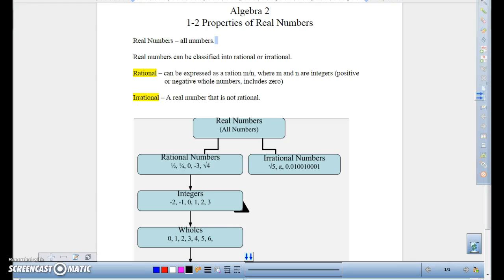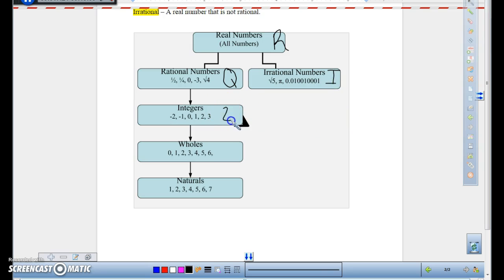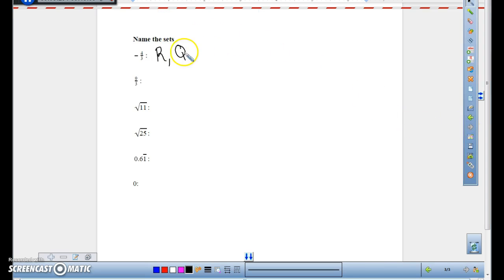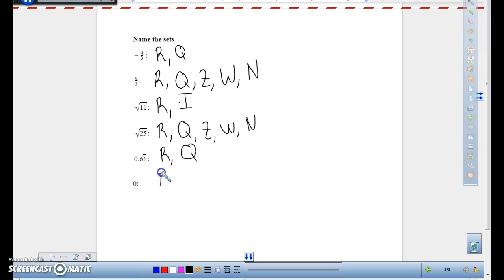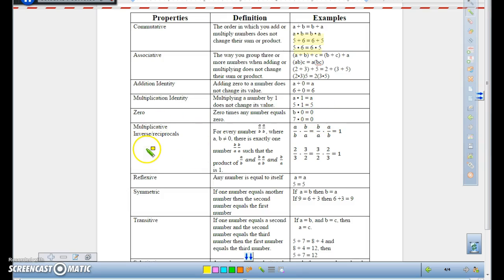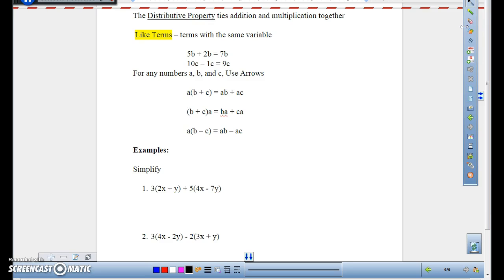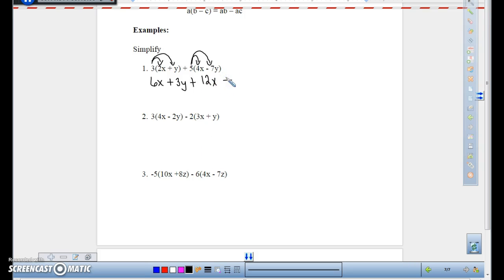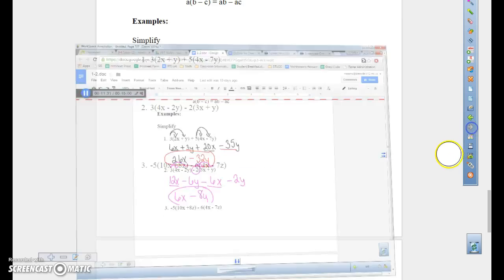Algebra 2 Properties of Real Numbers